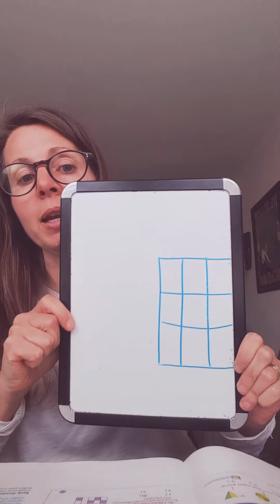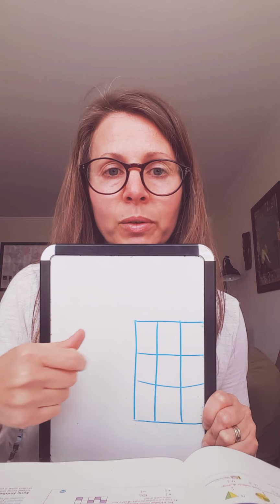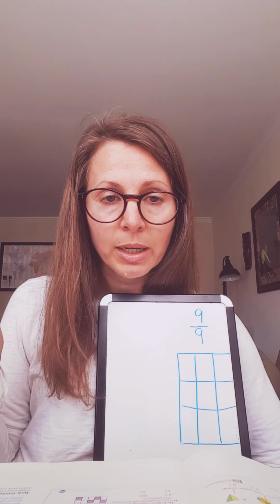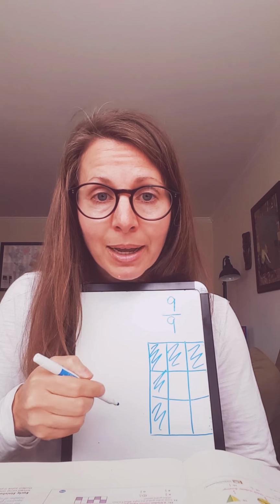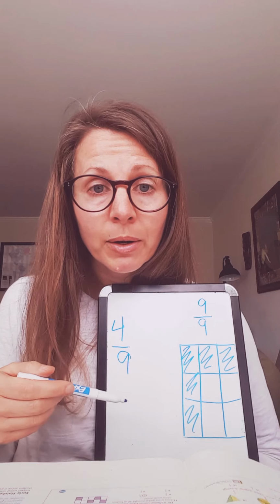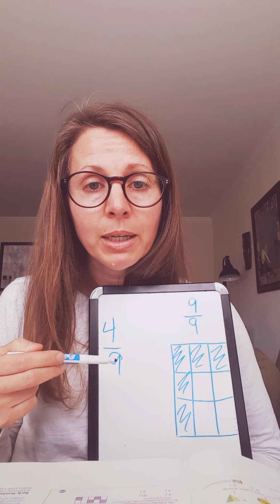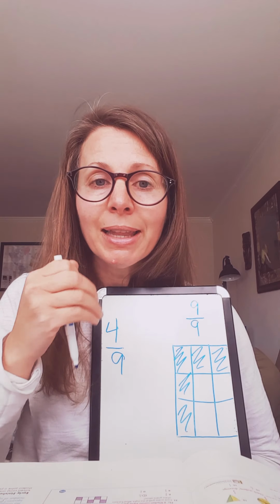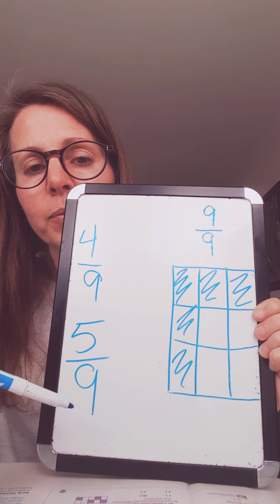Math regions of fractions Thursday 4/23